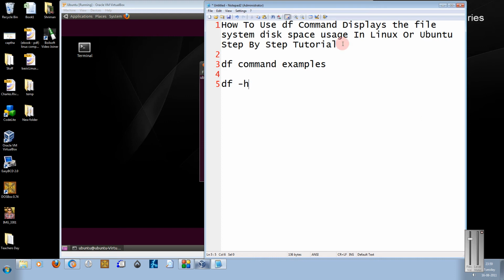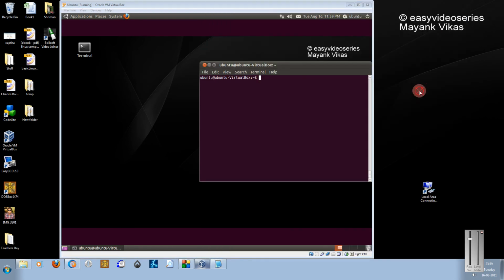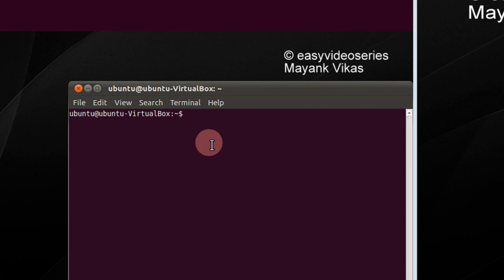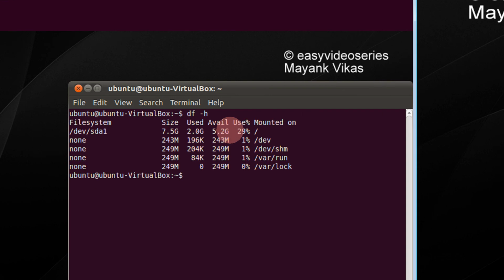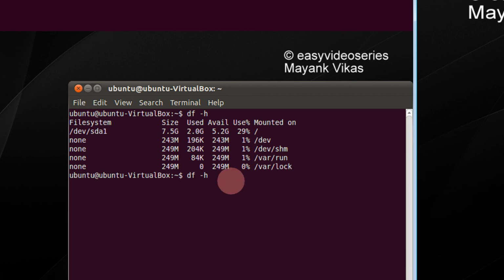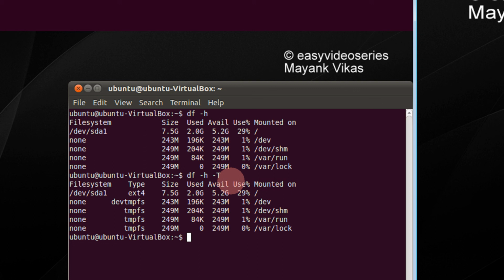How To Use df Command to Display the file system disk space usage In Linux Or Ubuntu - Tutorial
How To Use df Command to Display the file system disk space usage In Linux Or Ubuntu Step By Step Tutorial

df command examples

df -h